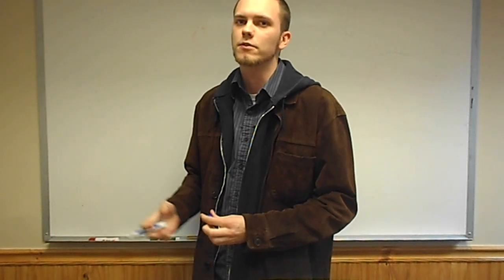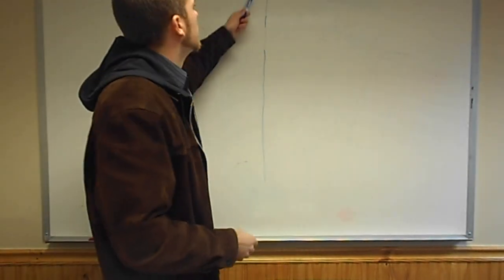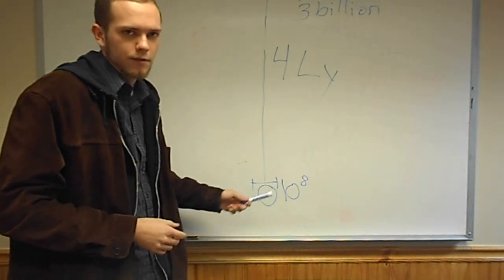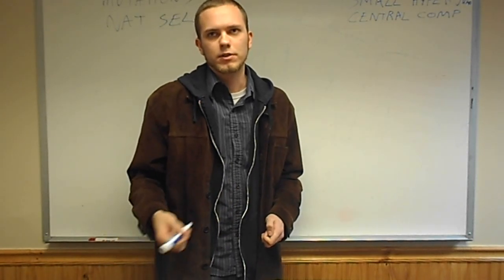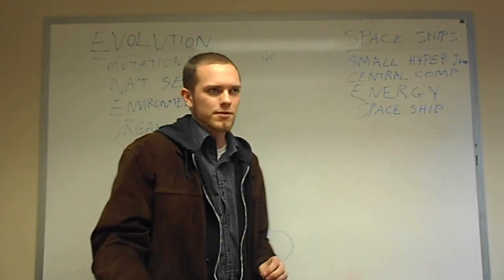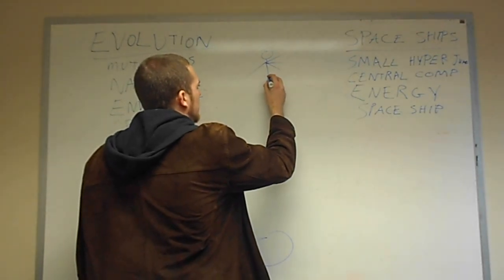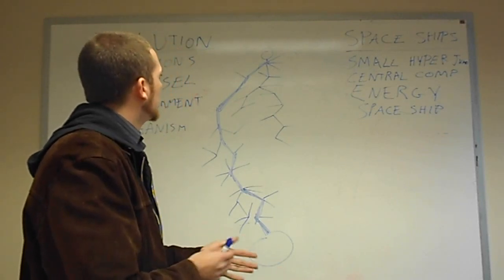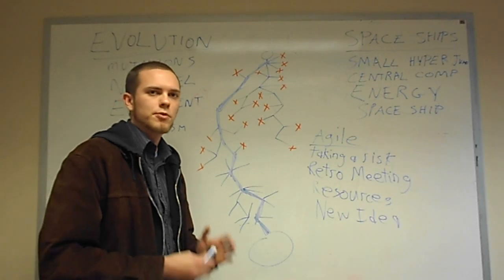Agile and Evolution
I demonstrate the connection between Agile and evolution.  There are many parallels, and we can use the vast amount of knowledge about evolution to enhance our Agile techniques.